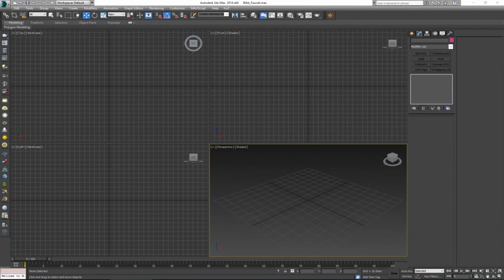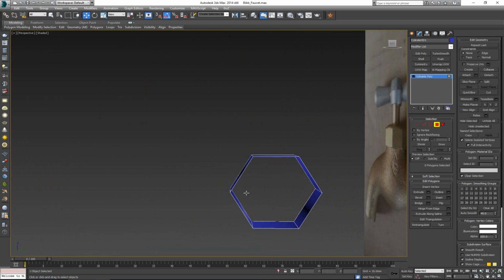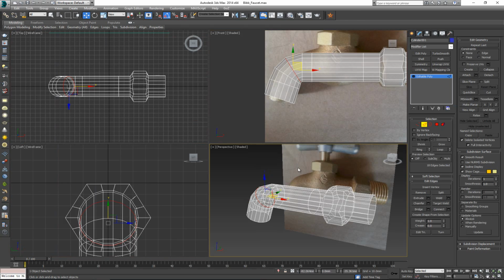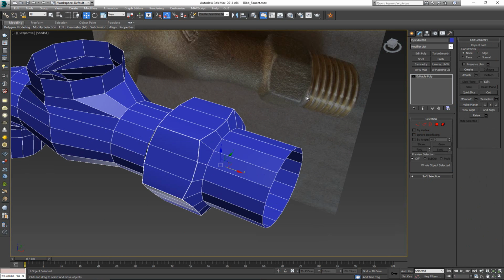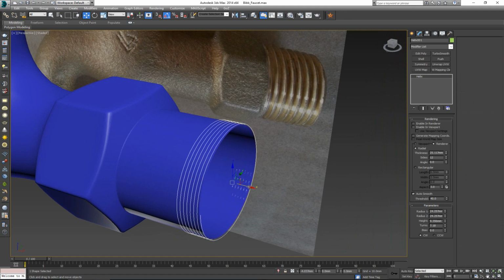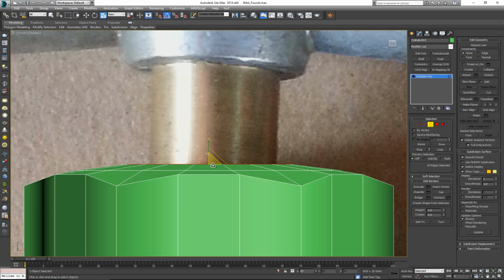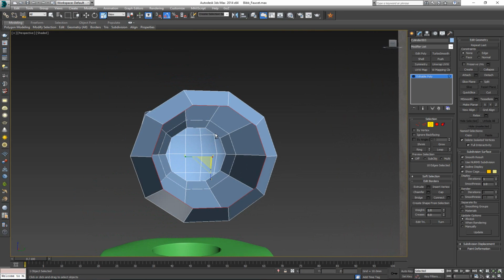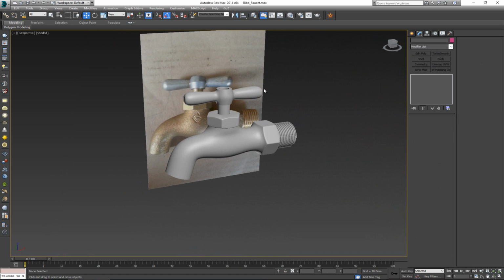Modeling the Bibb Faucet in 3ds Max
In this video we will go over how to model the Bibb Faucet